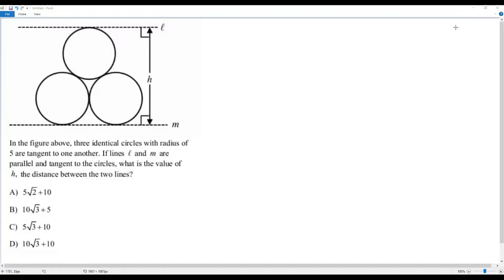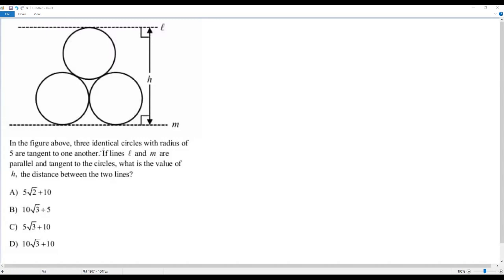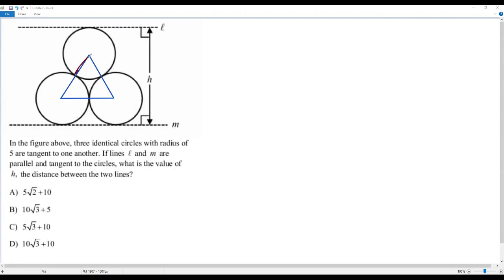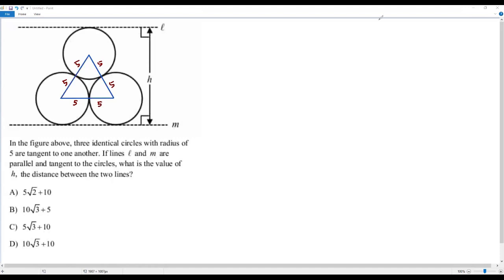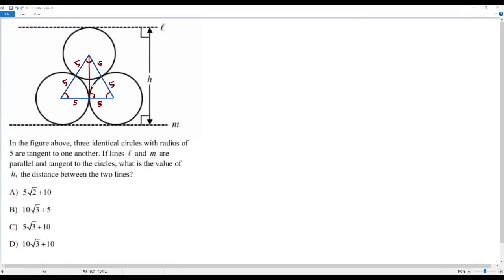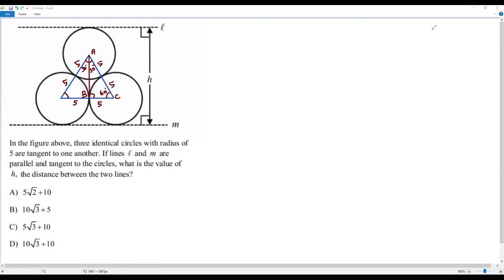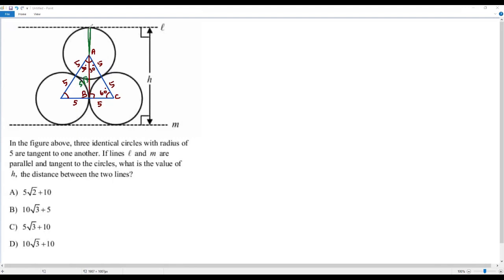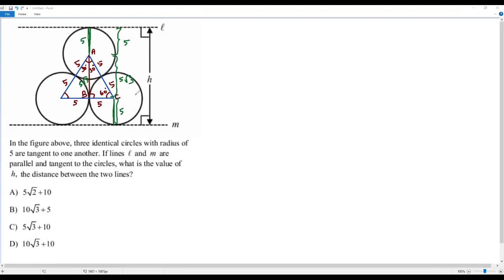SAT Math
In the figure above, three identical circles with radius of 5 are tangent to one another. If lines ℓ and m are parallel and tangent to the circles, what is the value of h, the distance between the two lines?